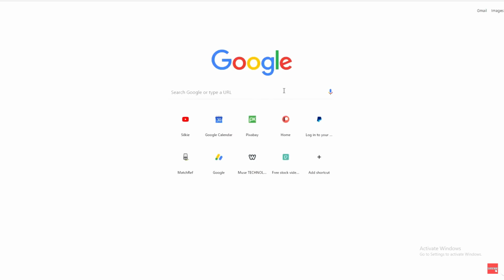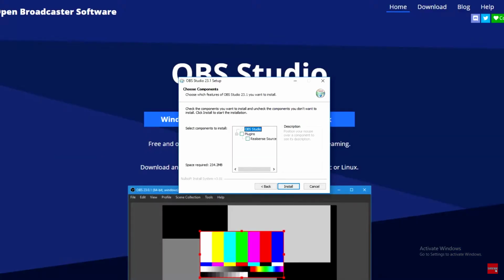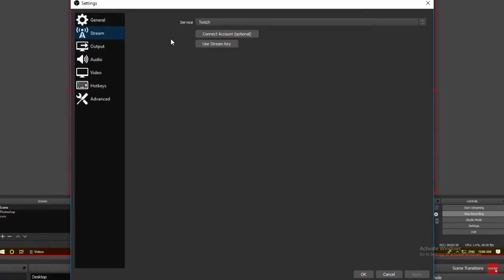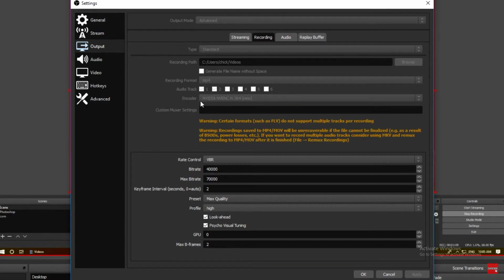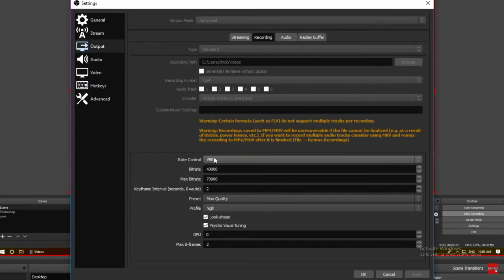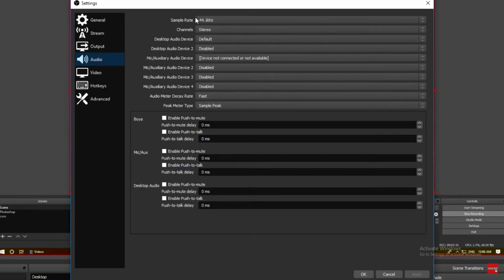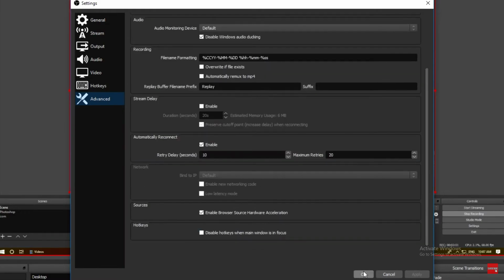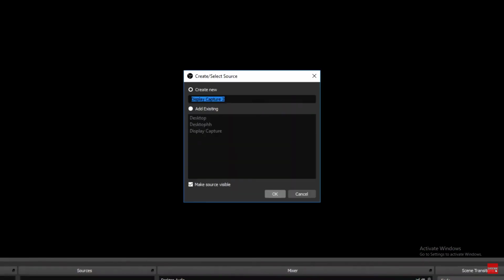How to record games for free on PC using OBS 2023